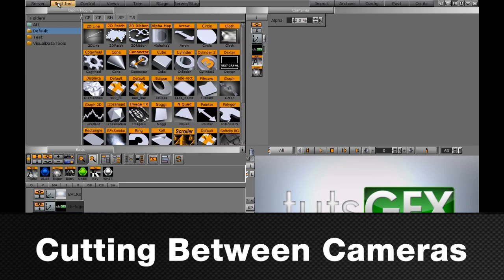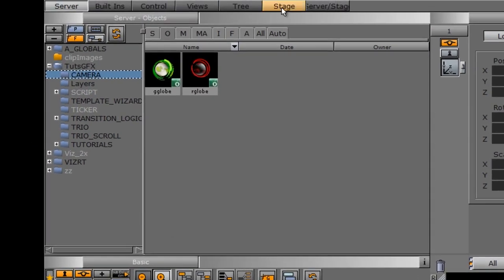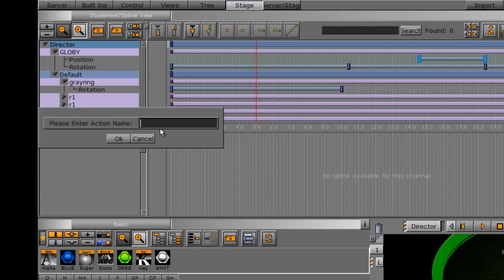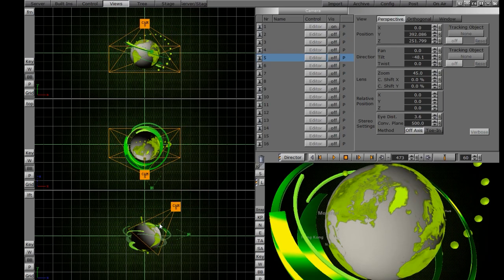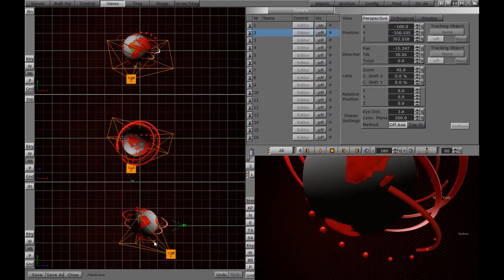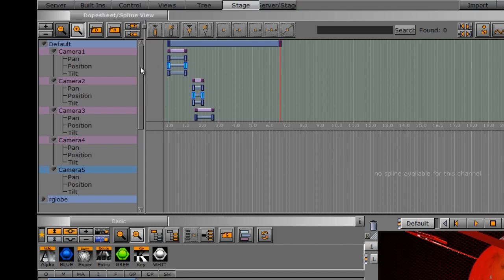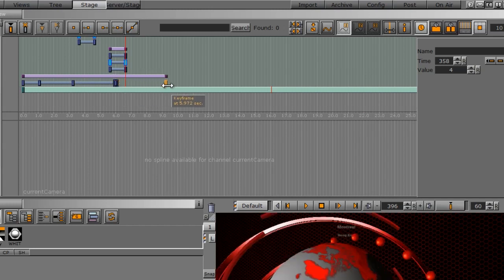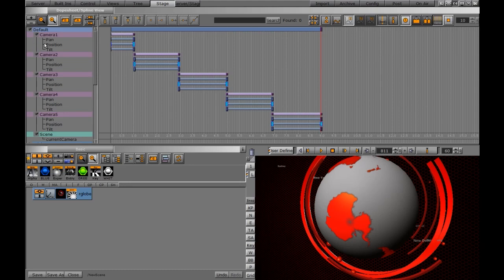How to Animate & Cut Between Cameras in Vizrt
Animating a camera and or using multiple cameras can add an interesting dynamic to your scene. This video will walk you through using both techniques together: combining animating cameras and adding key-frames that cut between these animating cameras.  Though there are two methods of doing this, the first video demonstrates how to set up a scene with multiple cameras using action key-frames.  The second method demonstrates this same technique with a right click in the stage. Which method will you prefer?